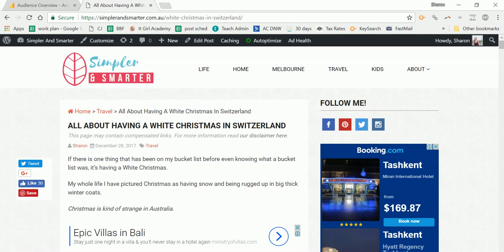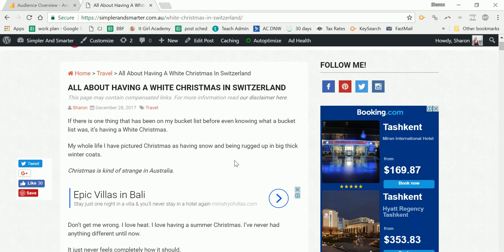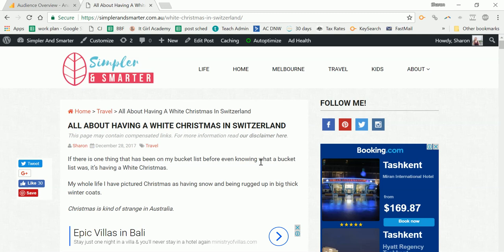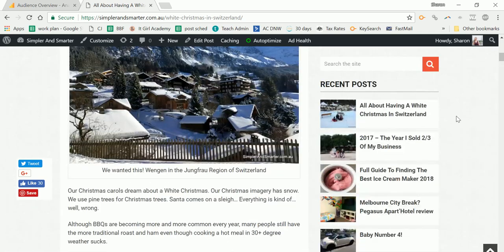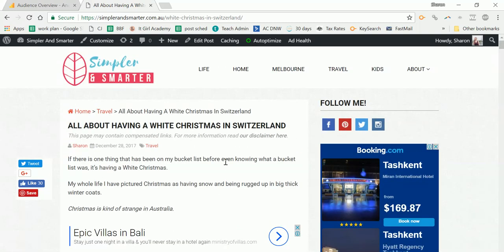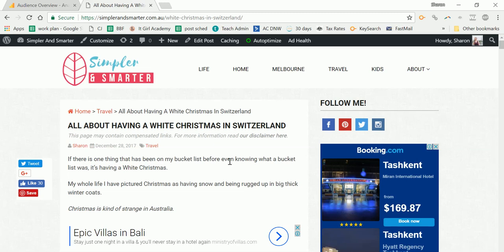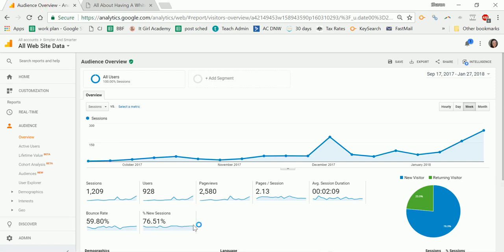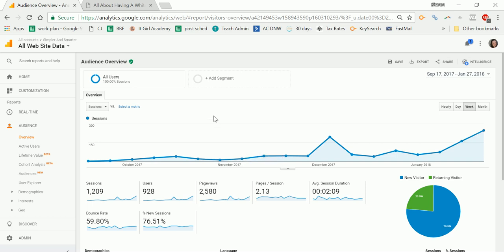How To Build A Successful Blog From Scratch #7: New Authority Site Case Study [Video Update #7]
The seventh instalment in my new authority site case study.  If you want to build a successful blog but don't know where to start then follow along as I update you on my progress.  My updates take you step by step through my decision making processes as and when I make them.

My site case study is now 4 months old.

I’ll explain why I’m making the decisions and what they lead me to.

This is my seventh case study update.
In this update:
• Traffic update – how much search traffic have I been getting?
• Adding advertising to the site – Google Adsense
• Adding buying guides – outsourcing results
• Writing buying guides for the Australian market
• Rank tracking for keywords
• Using buying keywords for buyers guides
• How I’m monetizing my site
• Link building activities I’ve been doing
• Future plans for this site